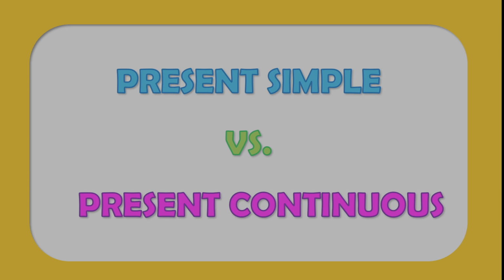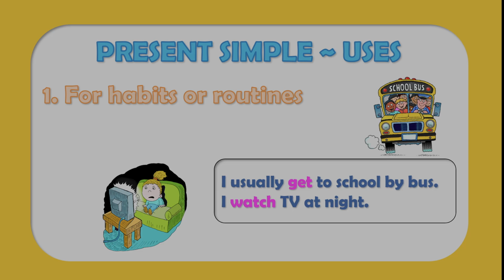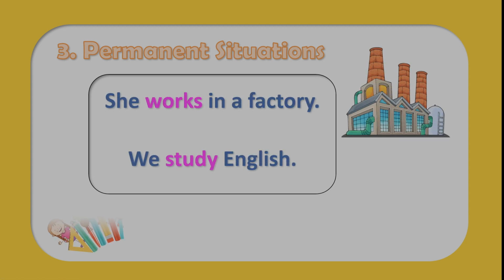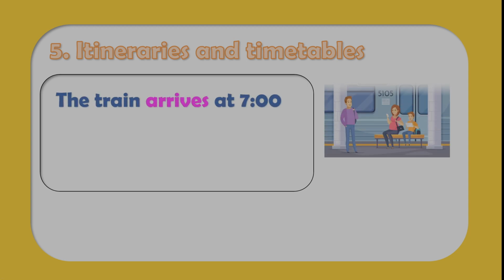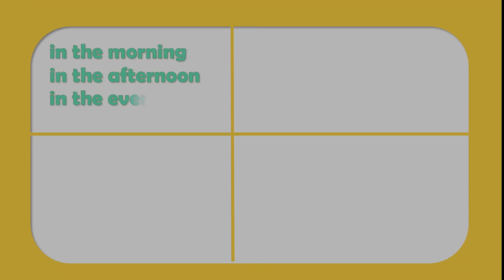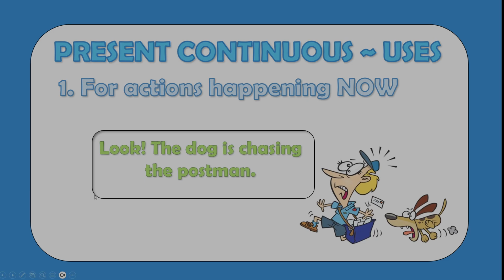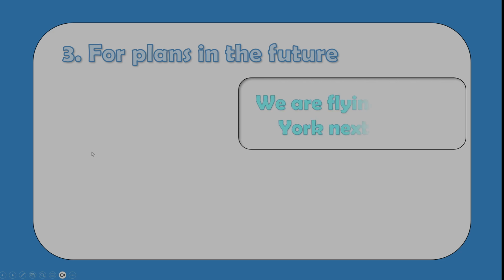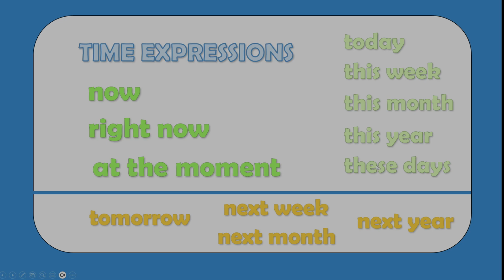PRESENT SIMPLE AND PRESENT PROGRESSIVE